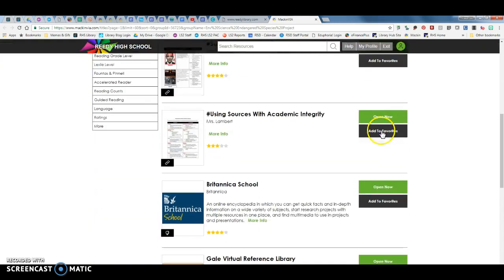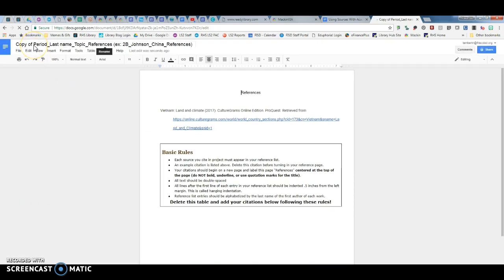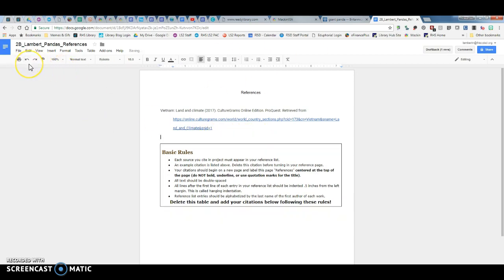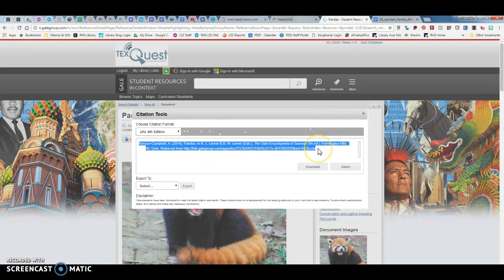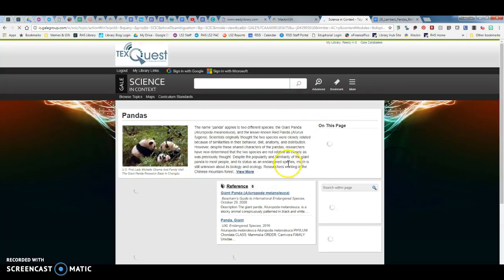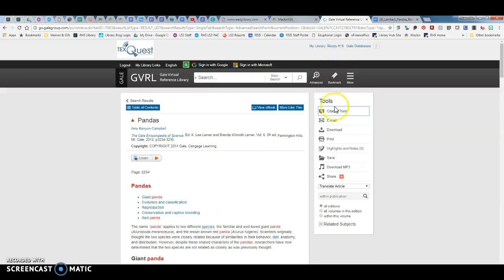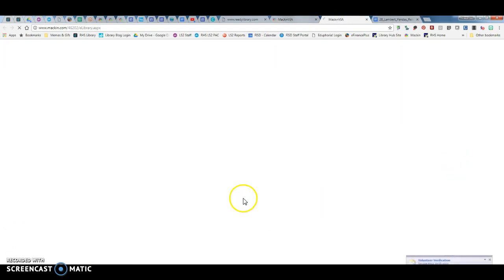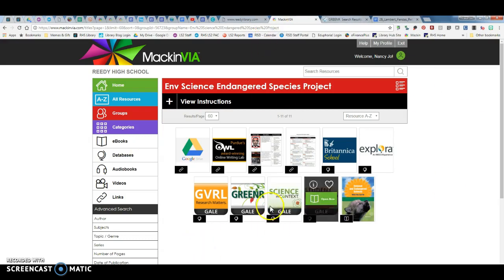Env Sci Endangered Species Project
Env Sci Endangered Species Project Video Helper